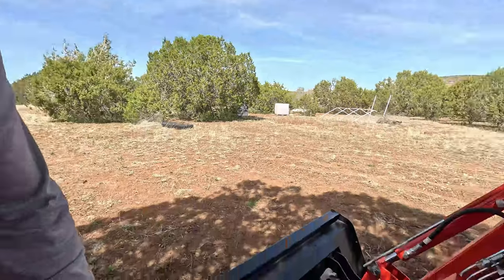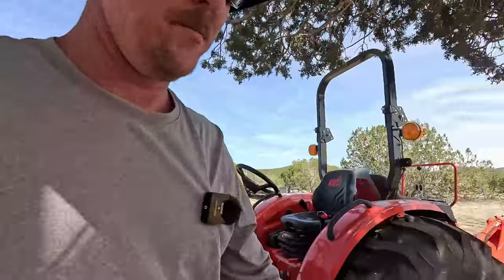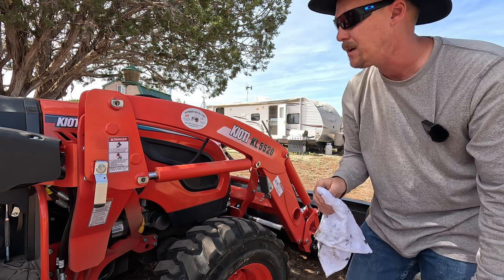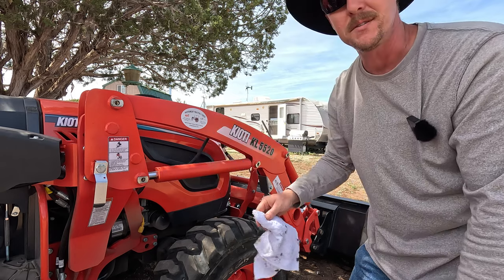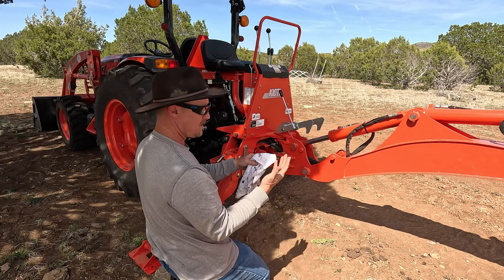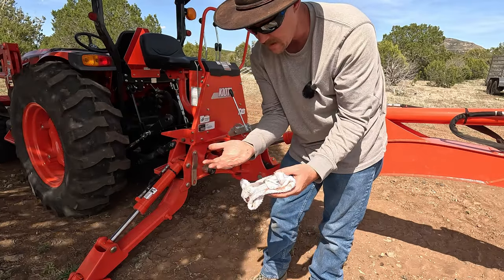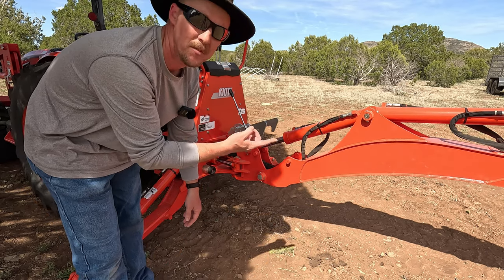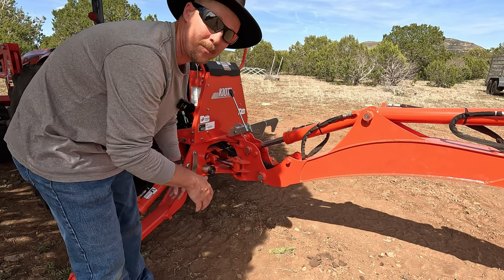KIOTI DK6010SE HST - My First Time Greasing the Loader and Backhoe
After a quick 10 hours, it's time to grease the tractor (loader and backhoe only).

Free Amazon Kindle E-book:
Solar Power Demystified for beginners

Berkey Water Filtration System

Fantastic Vent Fan

Camera Gear:
GoPro Hero 11 Bundle
Rode Wireless GO II Microphones
GoPro Mic Adapter
GoPro and Mic Adapter Housing
Tripod for GoPro

Flowtron Bug Zapper

Quictent Shade Cloth

Green Health Peppermint Essential Oil

WeBoost Cell Phone Signal Booster
Replacement power supply

Kill A Watt Electricity Usage Monitor

Knife Sharpener